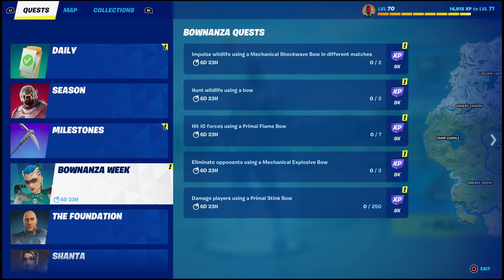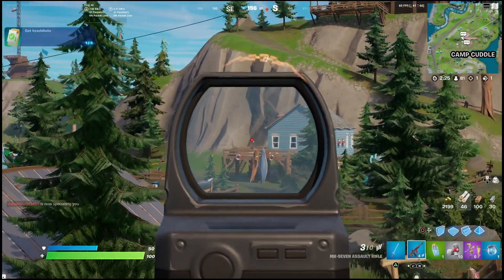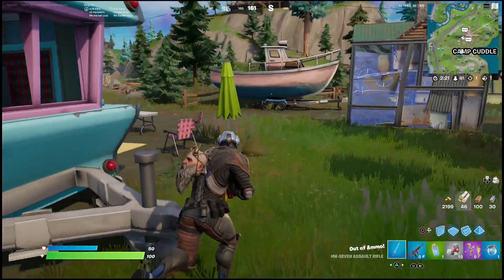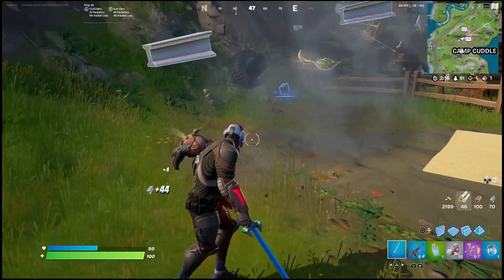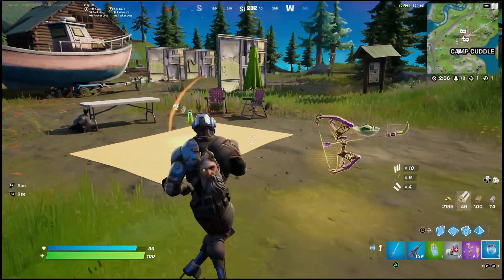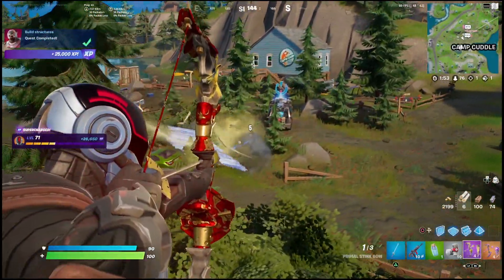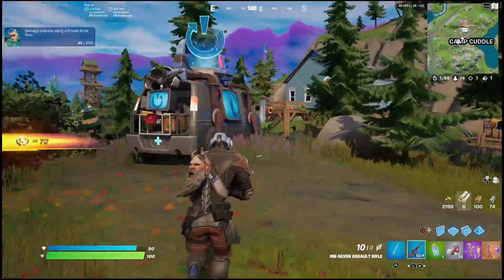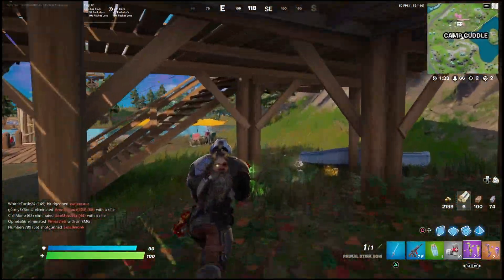damage players using a primal stink bow - fortnite How to get PRIMAL STINK BOW Location